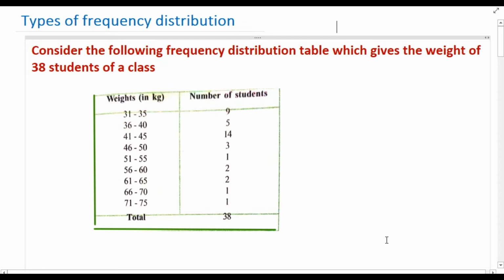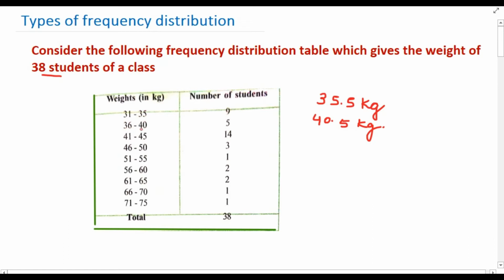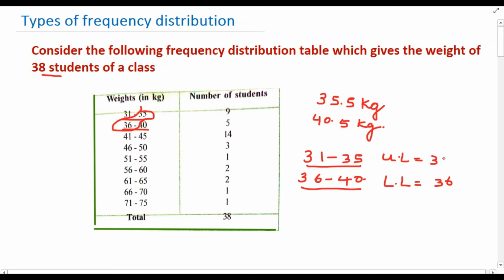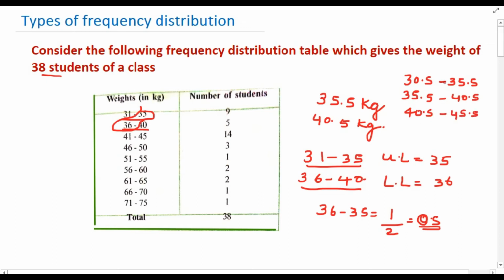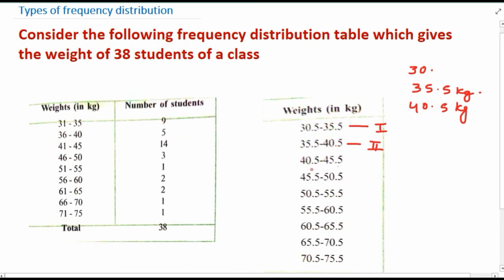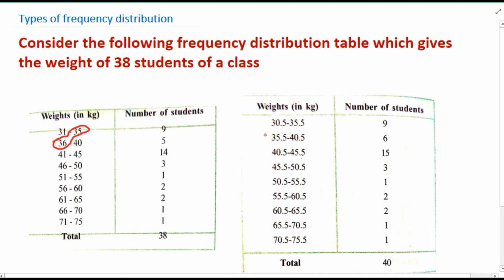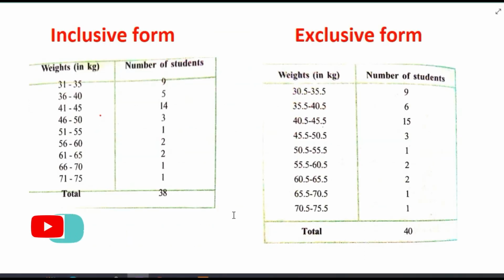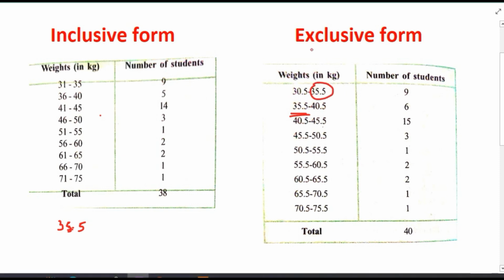Statistics class 9 CBSE- Types of frequency distribution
Exclusive form and inclusive form
Continuous form and Discontinuous form